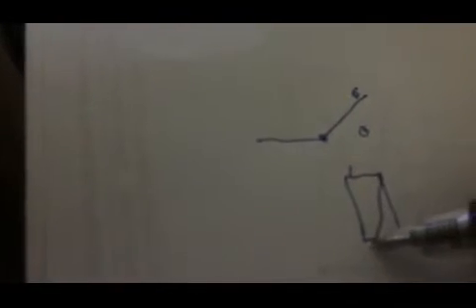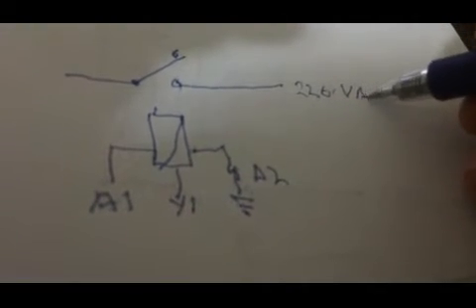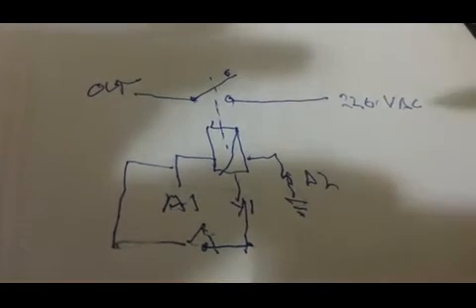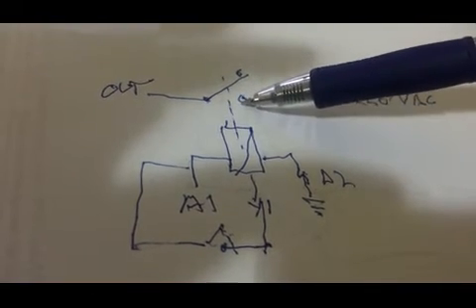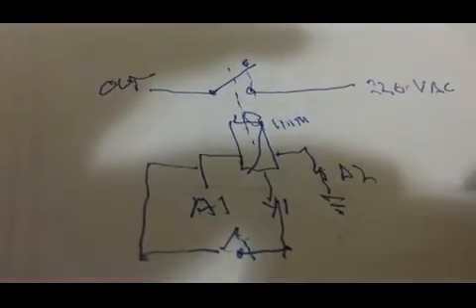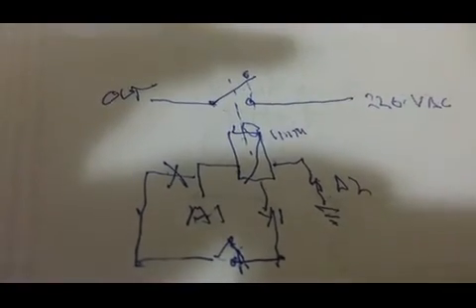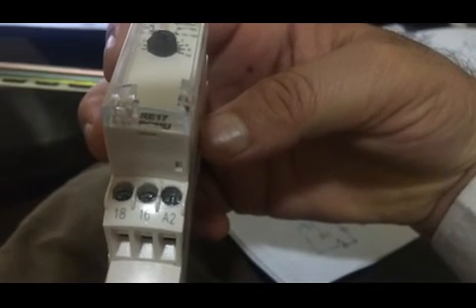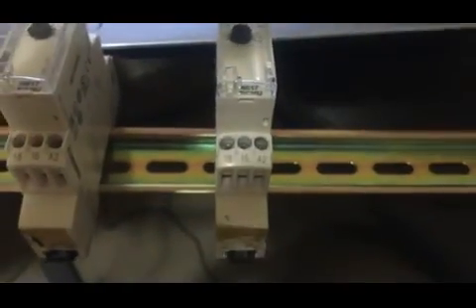How to use ON time delay relay